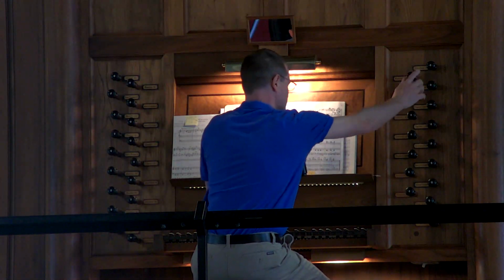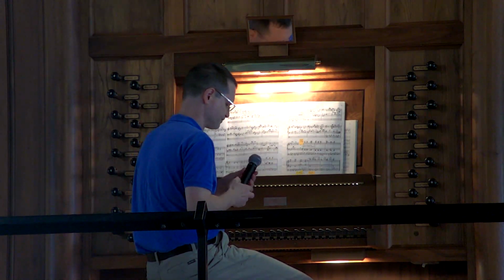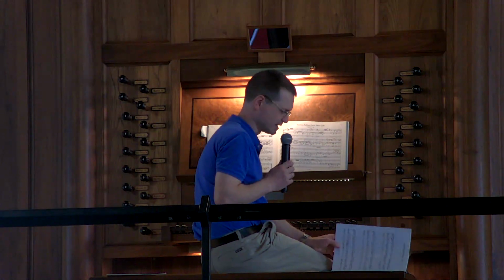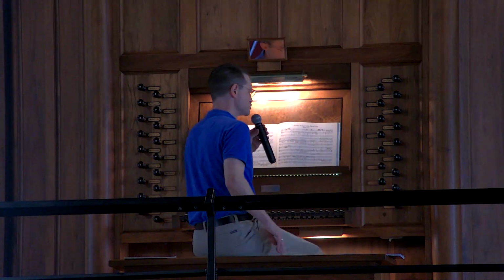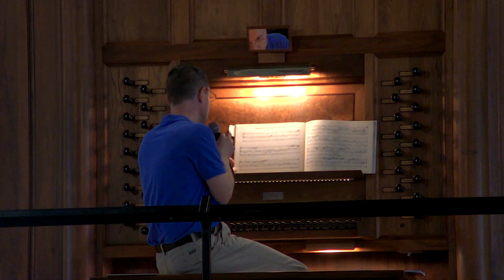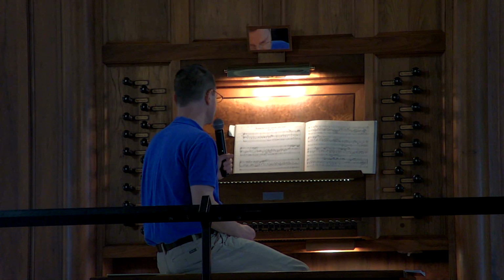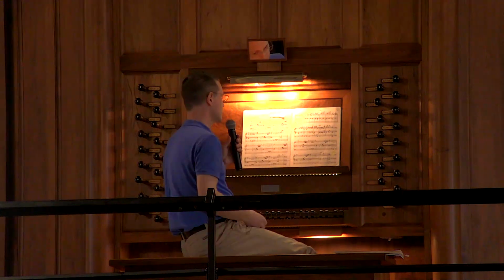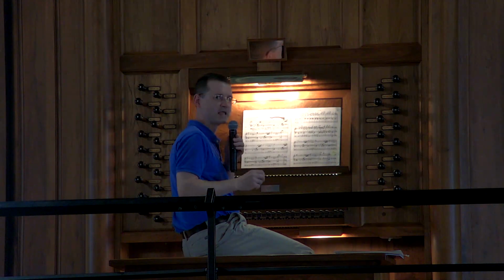April 8, 2021 Mid-Day Organ Concert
Thank you for joining us for this 30 minute program of music to brighten your afternoon!

Some portions of this video are used under OneLicense.net A​-702939; others are used under CCLI Licenses #1419649​ and #20550012